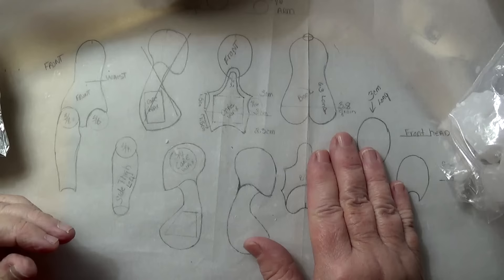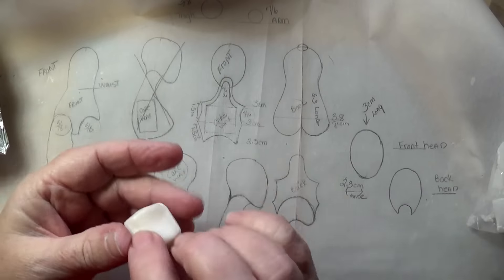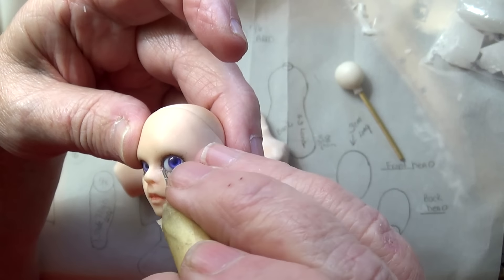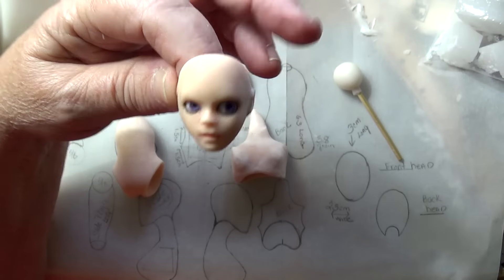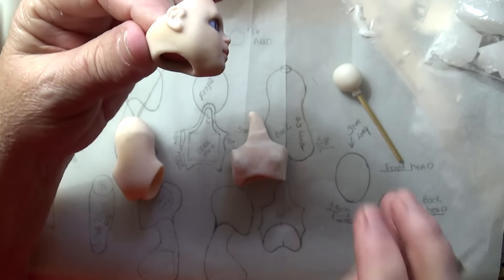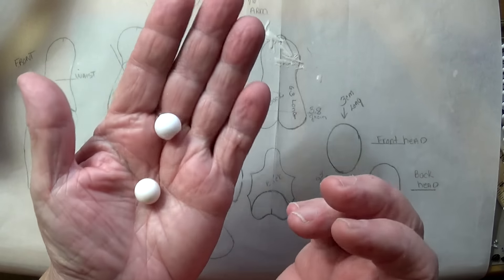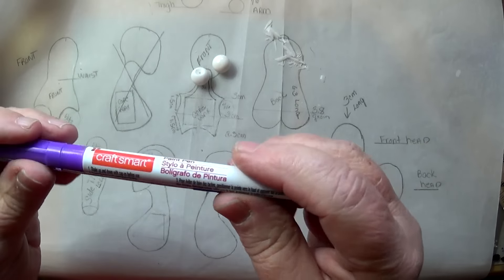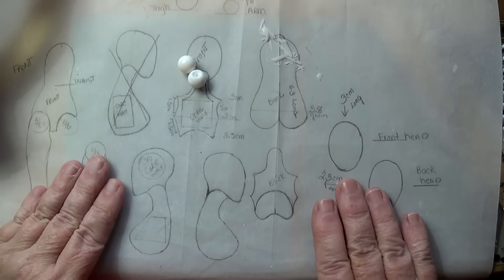Getting ready to start my ball jointed doll bjd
This tutorial I talk about the template, wax core, eyes, torso, neck and my new too for my ball jointed doll Im getting ready to make.  Also I found some more white glass beads to make eyes.  Then it's my new tool hope you enjoy and will see you in my next tutorial.